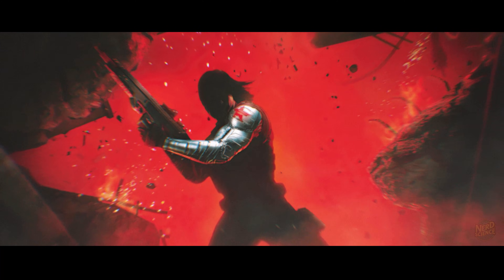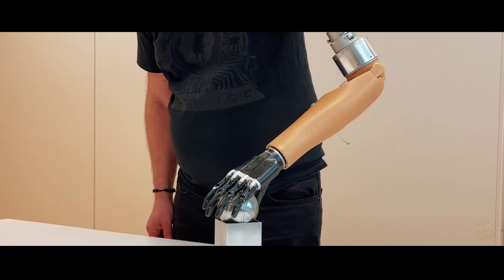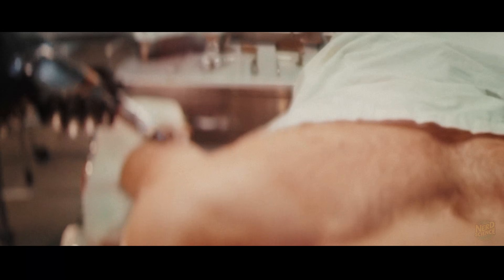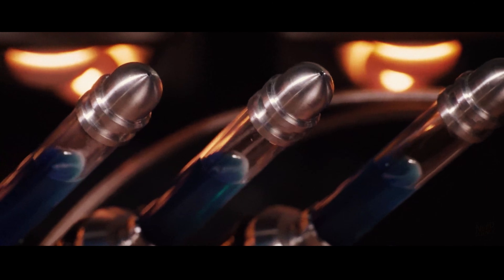Who is the BEST Supersoldier in Fiction? (According to Science)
Picture the ultimate power fantasy: a towering Warhammer 40,000 Space Marine, Captain America stepping out of the Vita-Ray chamber, or Master Chief locking into MJOLNIR armor. But how many of these legendary supersoldiers actually survive contact with real-world science? In this video, we rank 10 iconic supersoldier archetypes using a brutal metric: raw combat power vs. scientific feasibility over the next 50 years. From biological dead-ends like Space Marines and Albert Wesker to grounded augmentations inspired by real gene therapy, prosthetics, and nanotechnology, we break down where fiction collides head-on with physics, thermodynamics, and human anatomy.

As the ranking climbs, the focus shifts from magical mutations to cold, calculated engineering. We analyze why Captain America’s serum violates mass conservation, why the Winter Soldier’s cybernetics actually make sense, and how concepts from Metal Gear Solid, Ghost in the Shell, and Crysis represent the real future of warfare. Finally, we crown the S-Tier king: the Spartan-II program from Halo—a terrifyingly plausible fusion of reinforced biology, neural interfaces, and powered armor that actually respects the laws of physics. This isn’t about who looks coolest. It’s about which supersoldier could really exist—and what that says about the future of human combat.

Chapters:
00:00 Introduction
00:38 Space Marines
01:31 Albert Wesker
02:20 The Witcher
03:13 Captain America
04:39 Winter Soldier
06:21 Bloodshot
07:35 Solid Snake (Metal Gear Solid)
09:10 Ghost in the Shell
10:34 Crysis
11:55 Halo